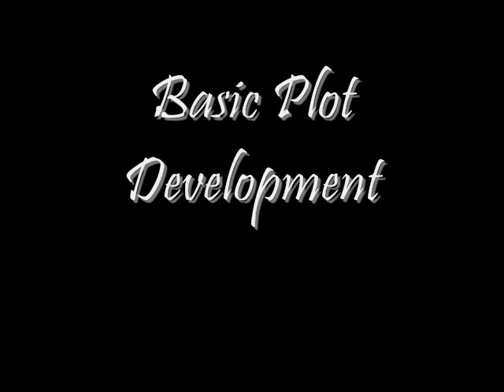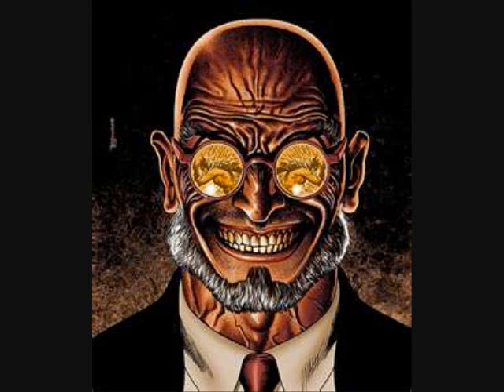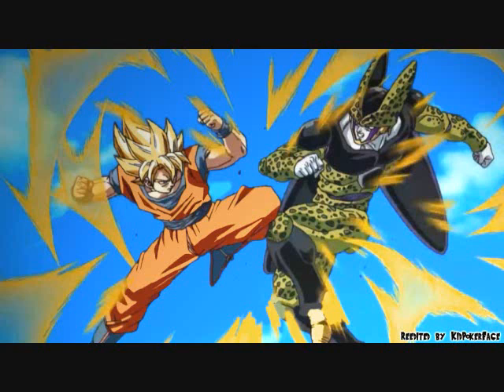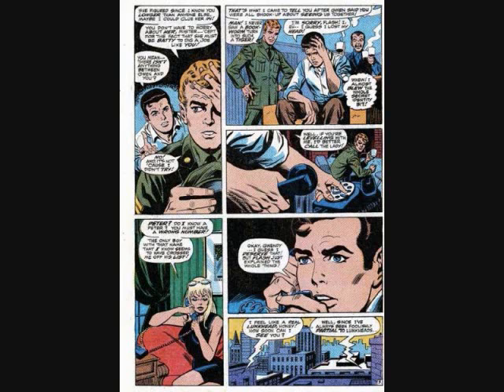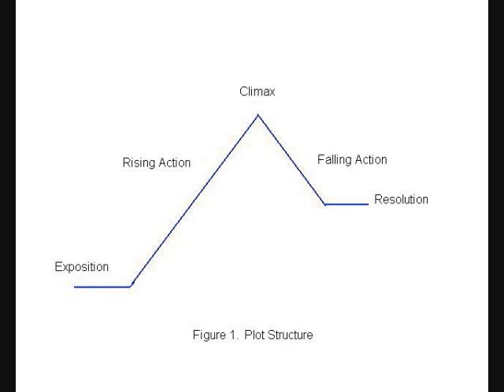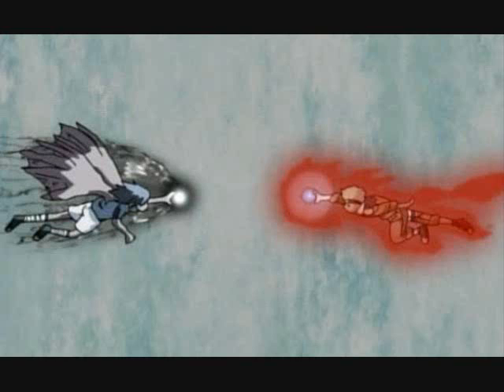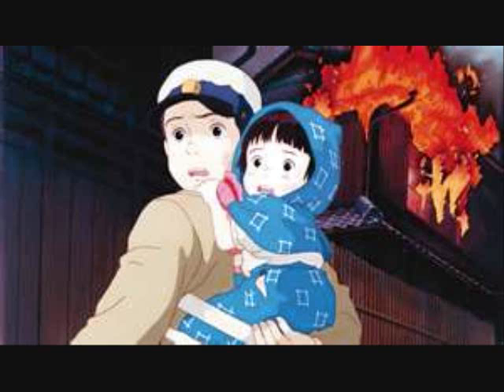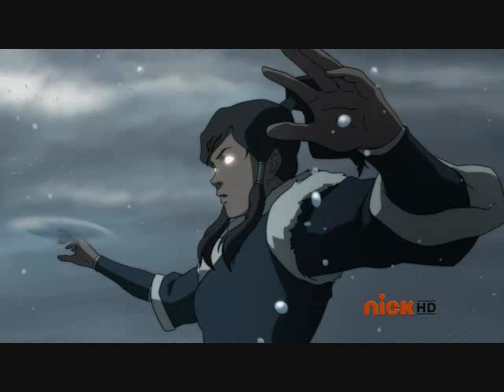How to Write A Good Story: Plot Development (Updated)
Check Out The Channel For More!